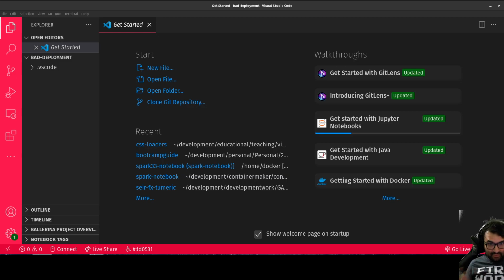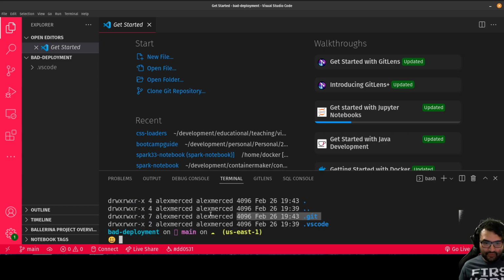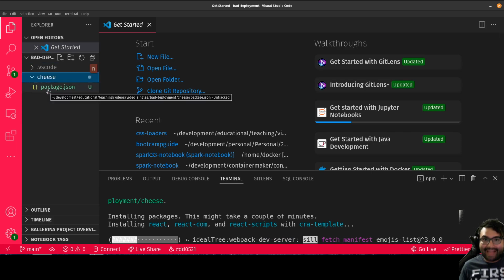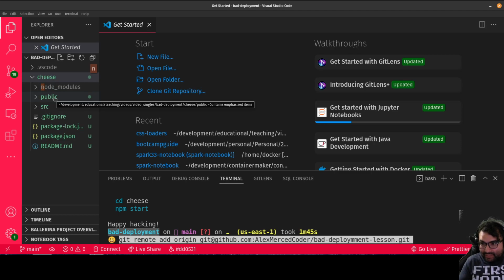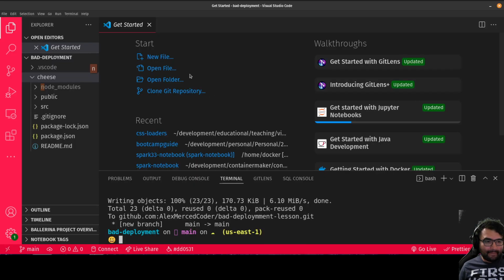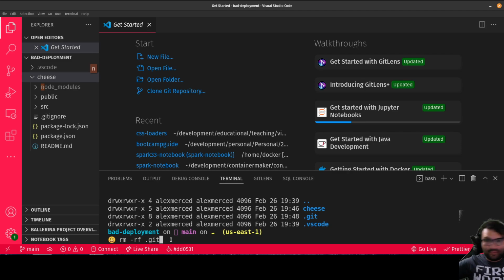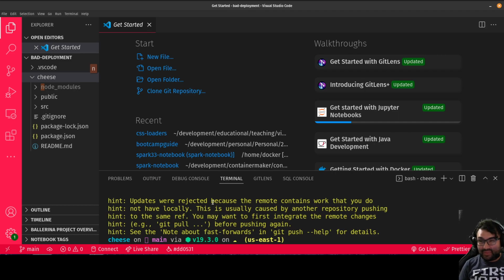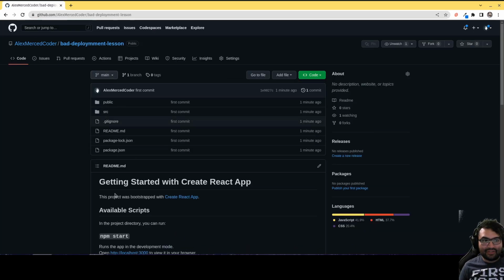AM Coder - How to Fix a Git Repo Initialized in the Wrong Folder (So you can deploy you app easily)